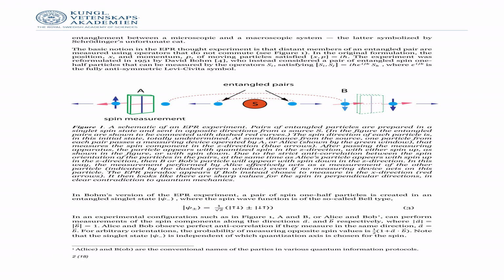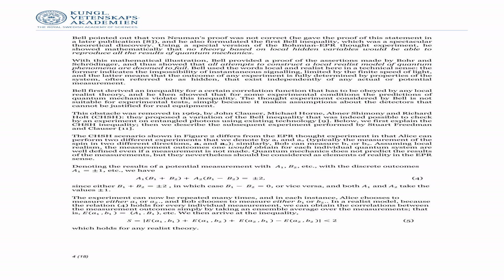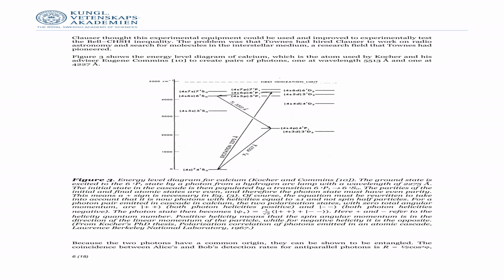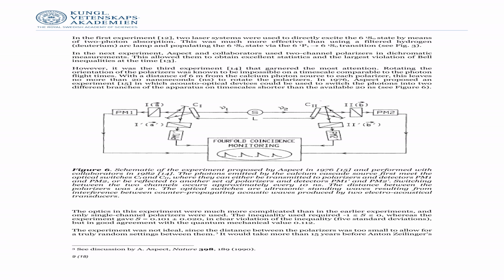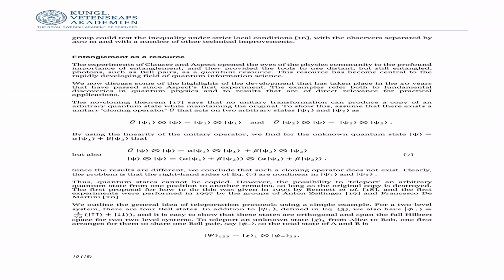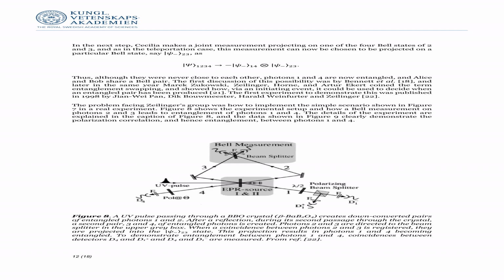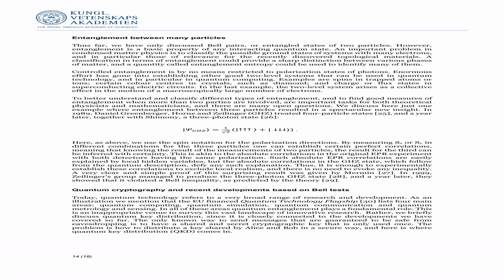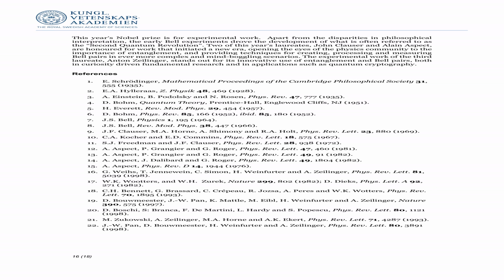[THE NOBEL PRIZE IN PHYSICS 2022 - ADVANCE ] for experiments with entangled photons, establishing...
The Royal Swedish Academy of Sciences has decided to award the Nobel Prize in Physics 2022 jointly to
Alain Aspect, John F. Clauser and Anton Zeilinger
“for experiments with entangled photons, establishing the violation of Bell inequalities and pioneering quantum information science”